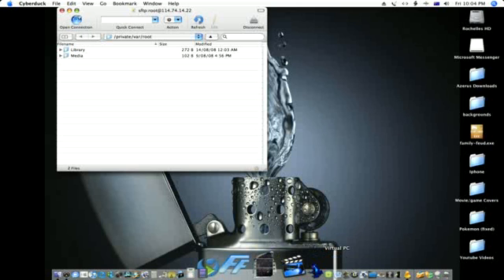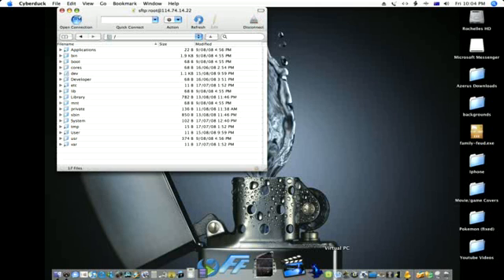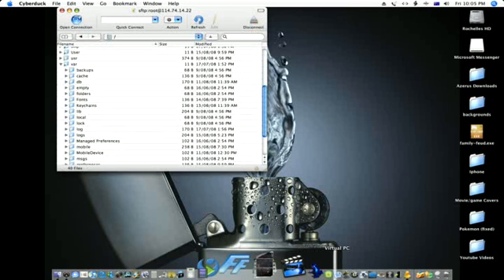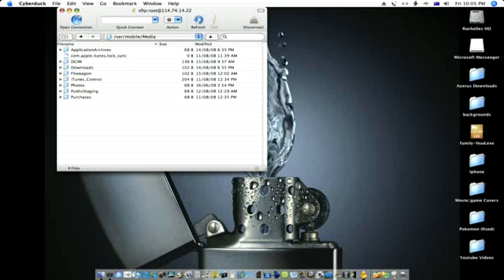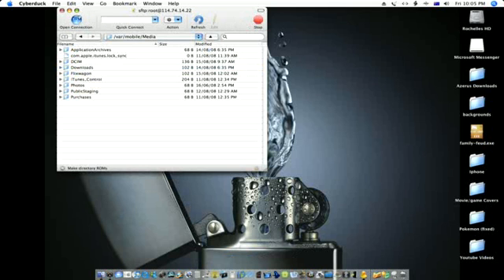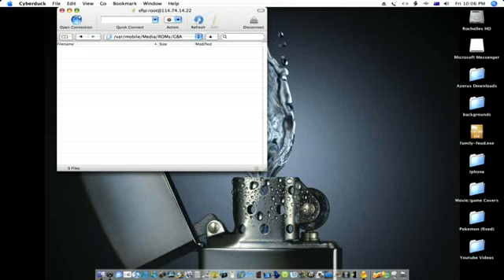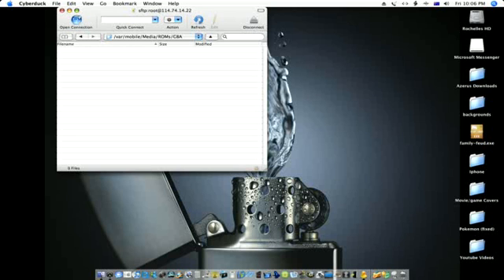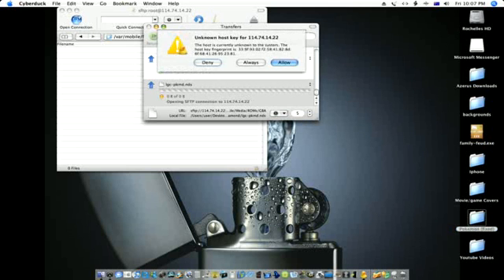How to Install GBA ROMs on gpsPHONE beta (iphone/ipod touch)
Just showing all your guys how to install GBA ROMs on iphone 2.0 firmware for gpsPHONE

How to SSH WITHOUT wifi